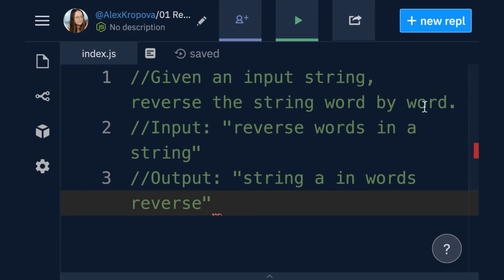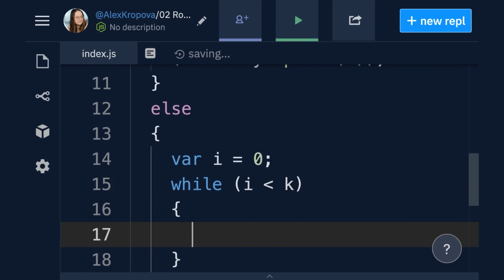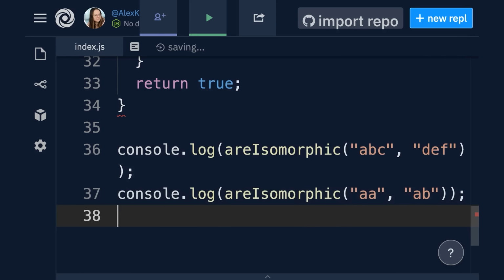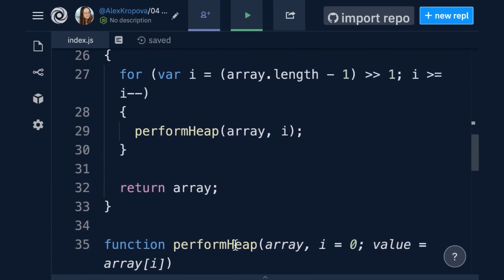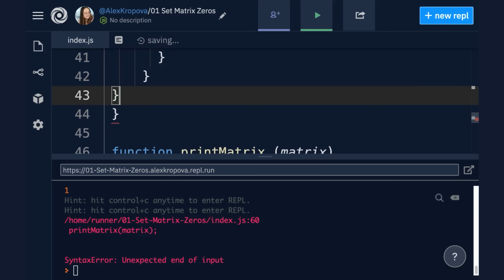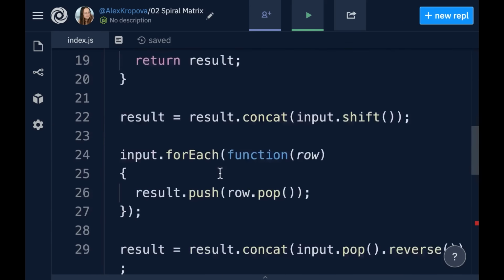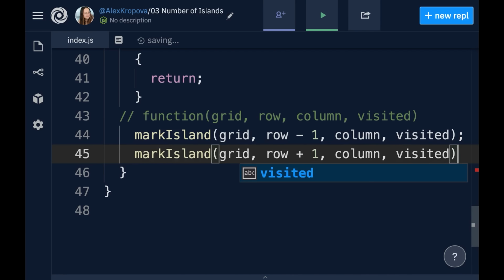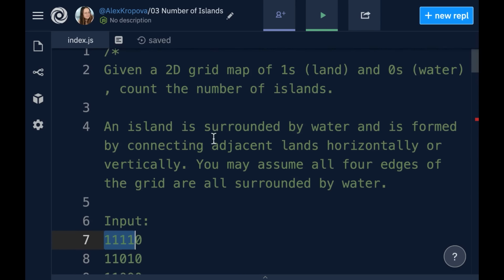JavaScript Job Interview Secrets: Ace Every Question and Land Your Dream Job!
🎯 Are you preparing for a job interview that will test your JavaScript skills? Don't worry, we've got you covered! 🚀

In this power-packed video, we'll equip you with the essential knowledge and confidence to tackle any JavaScript question thrown your way. 💪

Get ready to dive into the world of JavaScript interview preparation as we cover:

💡 Proven strategies to ace technical questions with ease.
💡 Tips and tricks to showcase your problem-solving skills.
💡 Insightful explanations of common JavaScript concepts and best practices.
💡 Real-world examples and hands-on exercises to sharpen your coding abilities.
💡 Expert advice on how to handle tricky interview scenarios.

Whether you're a seasoned developer or just starting your JavaScript journey, this video will provide you with the tools to shine in your next interview. 🌟

Don't let the fear of JavaScript questions hold you back from your dream job. Join us and level up your interview game today! 💼